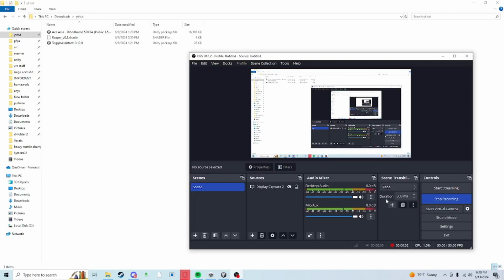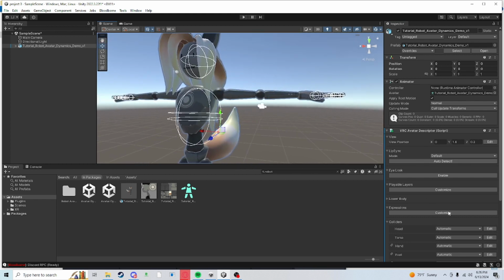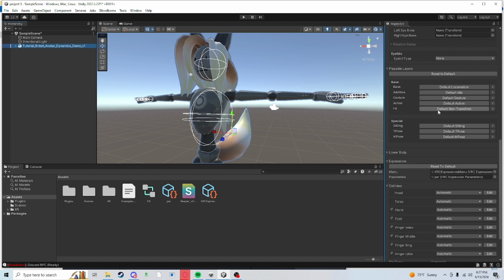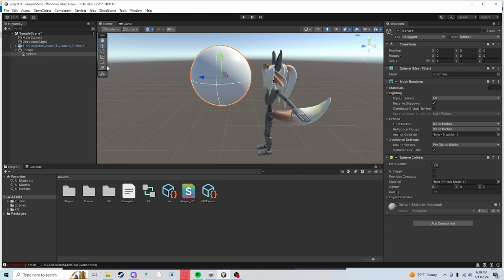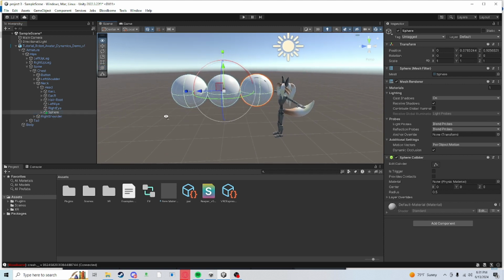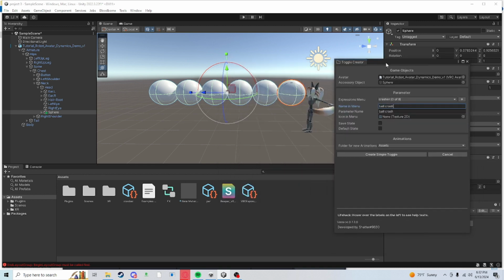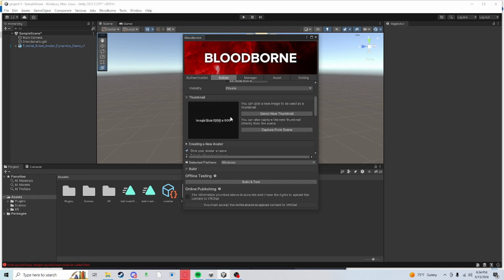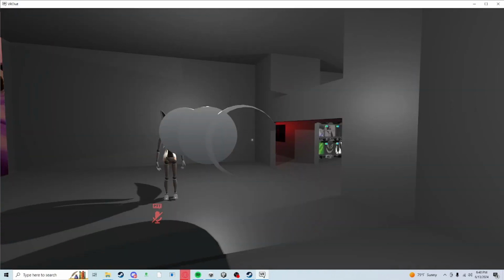How to make a VRCHAT crasher (2024 Working)